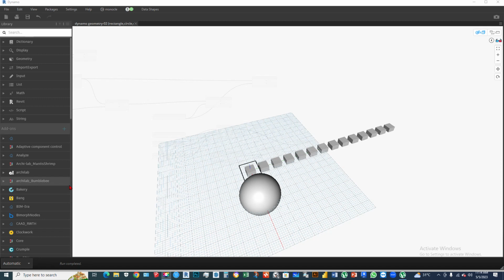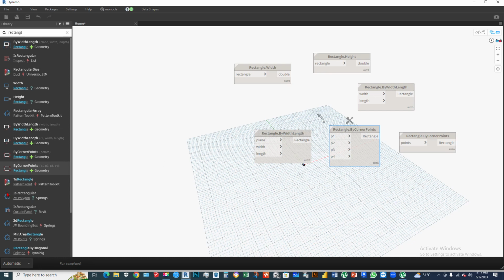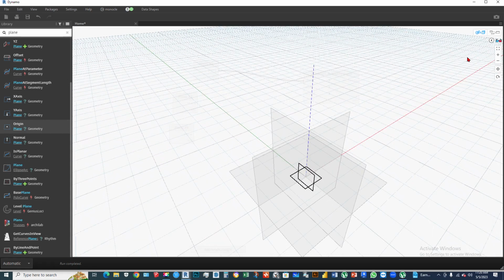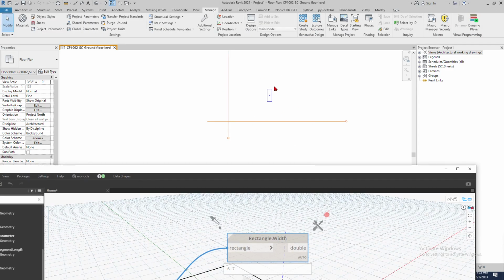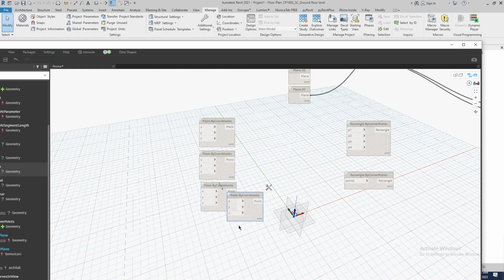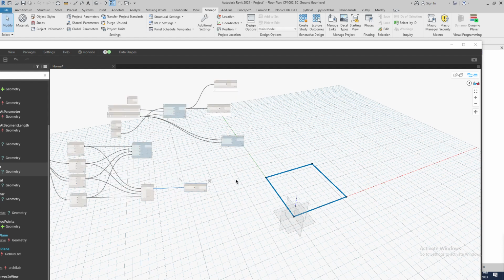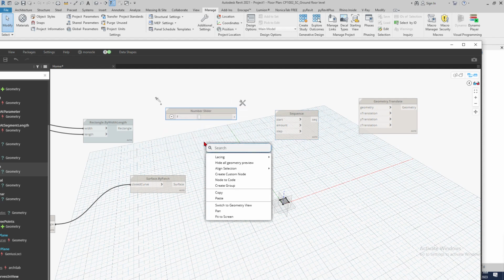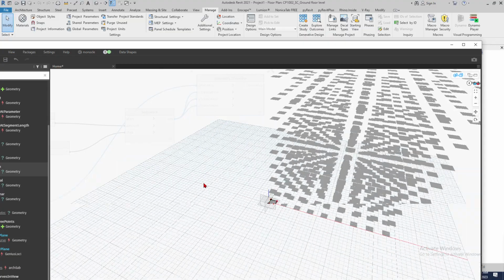Dynamo Geometry 03_beginners (rectangle shape from different nodes and 3d array)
Software use:
1. Autodesk Revit Architecture